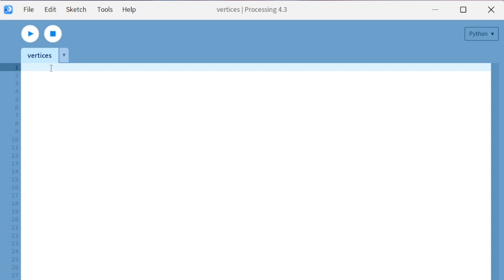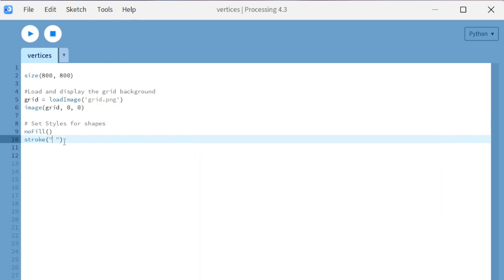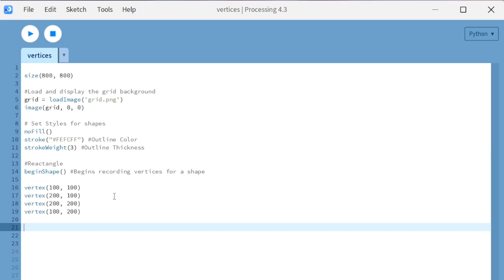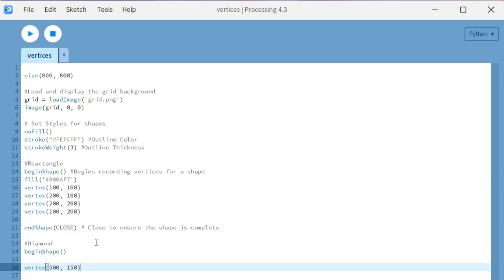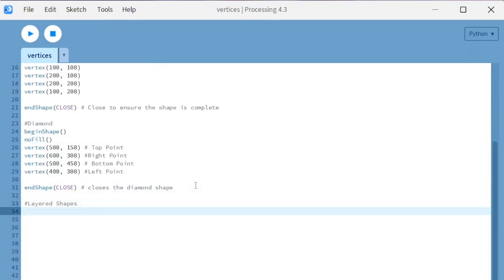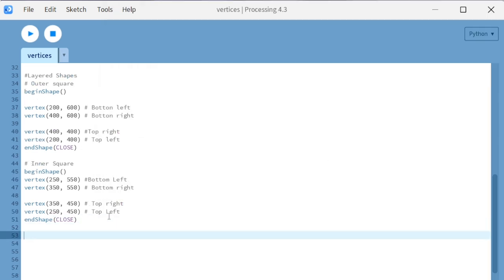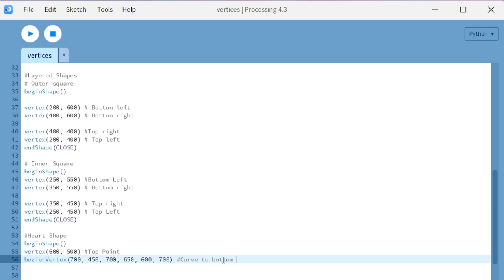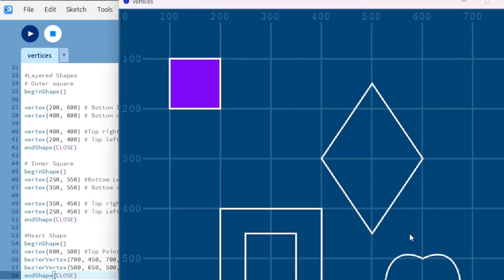Master Shape Drawing in Processing: Rectangles, Diamonds & More!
"Master the art of drawing shapes in Processing with this beginner-friendly tutorial! Learn how to use the vertex() and bezierVertex() functions to create rectangles, diamonds, layered squares, and a heart shape. Perfect for anyone exploring creative coding and Processing basics. Watch now and start creating your own unique designs!"